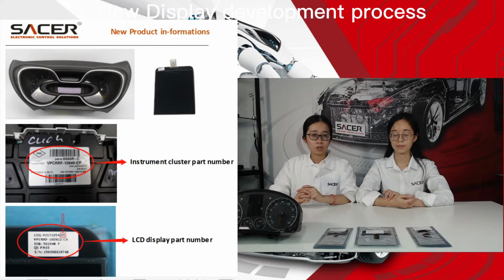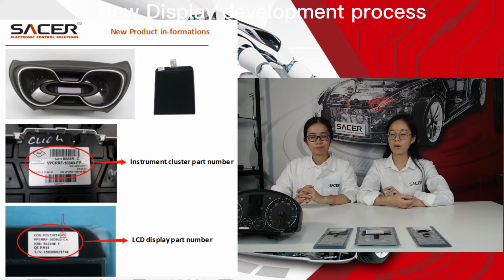New Display development process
SACER is a manufacturing company.
New LCD display developpment/customaziton is available/supported.
You’re welcome to share with us new items & marketing infos.
We’re committed to make new valuable products for you.